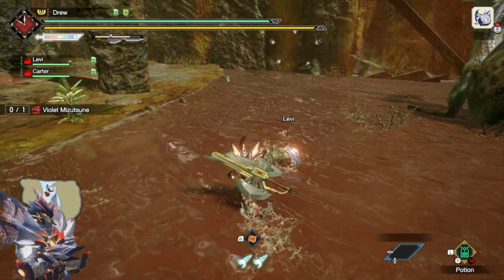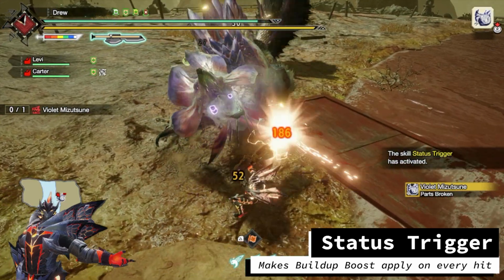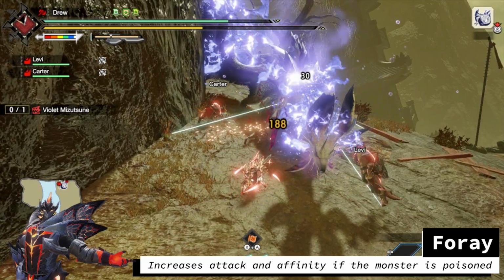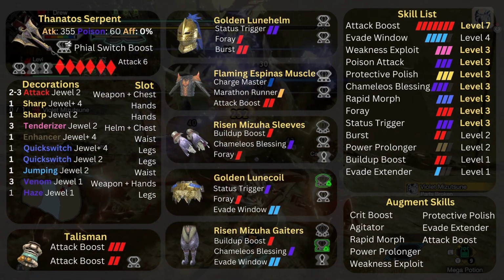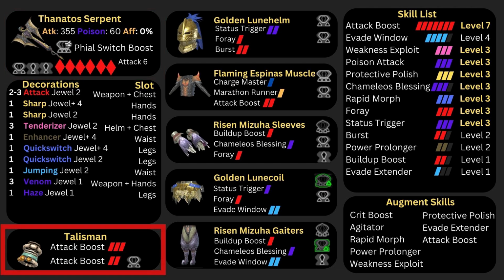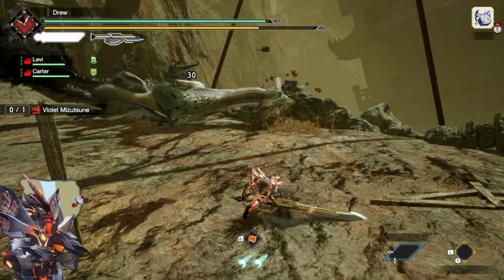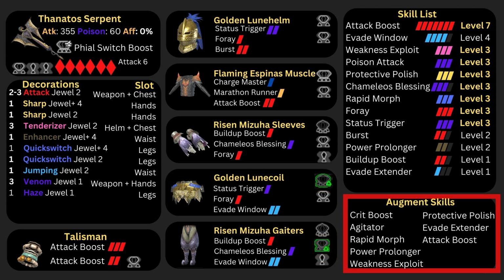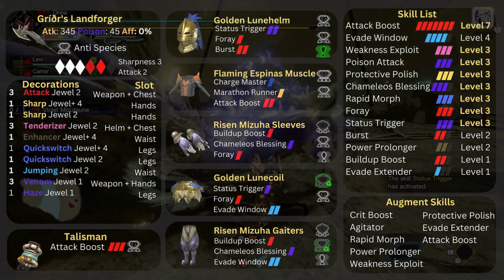STRONGEST Poison Switch Axe Build - Poison Buildup Boost Foray Status Trigger - MH Rise Sunbreak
My poison status SA build. This builds synergizes a number of skills.

Buildup Boost, Foray, Status Trigger and Chameleos Blessing.

0:00 Intro
0:06 Skills and Poison Explanations
2:20 Build
4:52 Chameleos option
5:02 Element Phial option
5:19 How Strong is Poison?